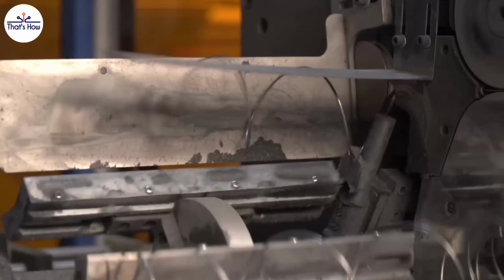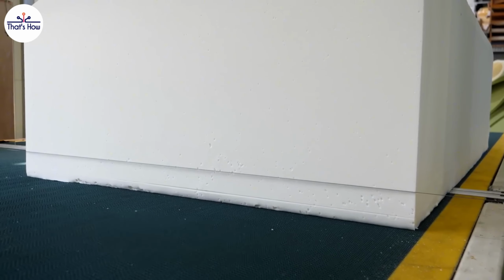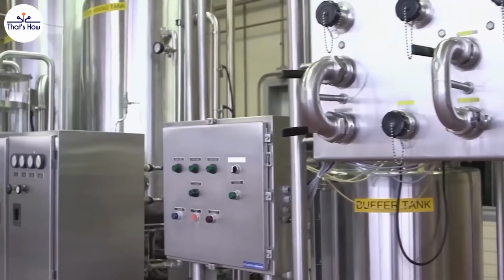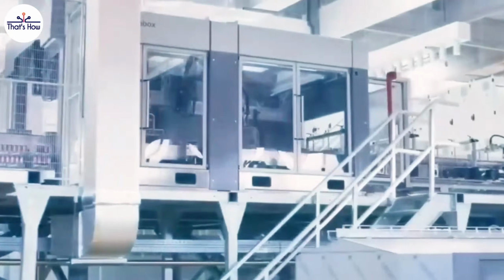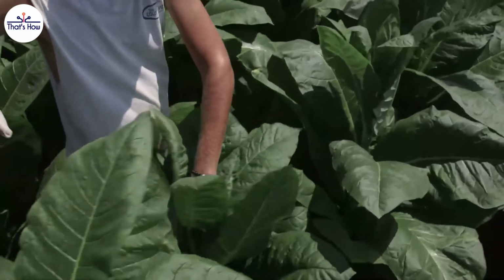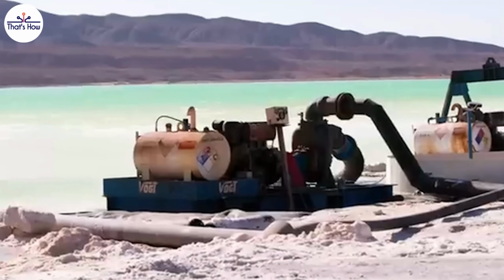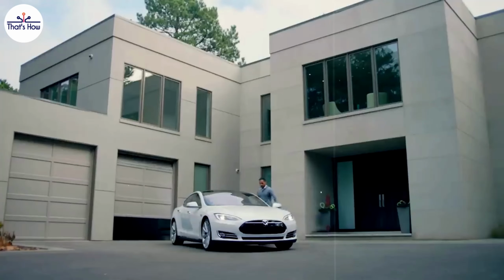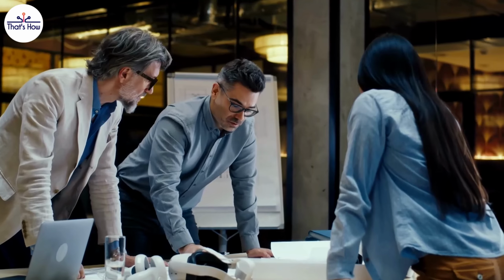How Mattress are Made in Factory | Step by Step Process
Ever wondered how your cozy mattress is made? This video takes you inside a high-tech mattress manufacturing facility to uncover the fascinating, step-by-step process behind one of the most important items in your home.

From raw materials like memory foam, latex, and pocketed springs to precision cutting, layering, and quality control — we explore how modern factories use robotics and human expertise to craft mattresses that feel as soft as cake and support your body night after night.

✨ Watch robotic arms assemble layers
✨ See how springs are individually wrapped
✨ Discover the secret behind that plush, bouncy feel
✨ Experience the final product roll off the glowing conveyor belt

Whether it's a hybrid, foam, or spring mattress — this behind-the-scenes journey reveals the incredible blend of science, engineering, and craftsmanship behind your perfect night's sleep.

💬 Tell us your favorite part in the comments!